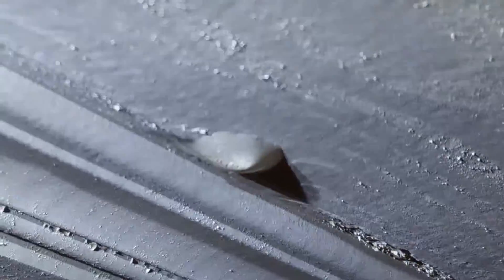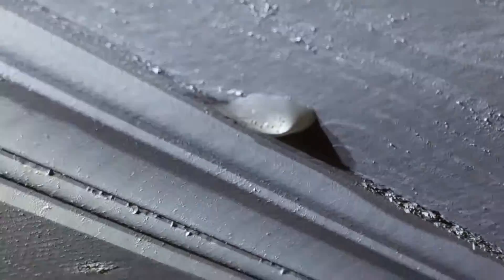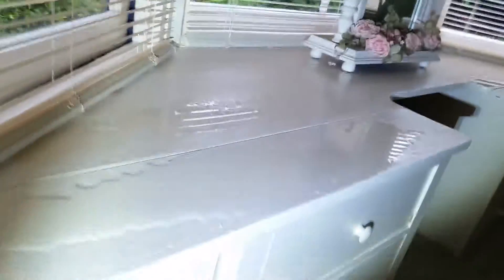Performing a Home Inspection in Irvine During Heavy Rain - Building Specs Home Inspection Service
Performing a Home Inspection when it's raining is miserable, but we do uncover roof leaks that otherwise would not be discovered.